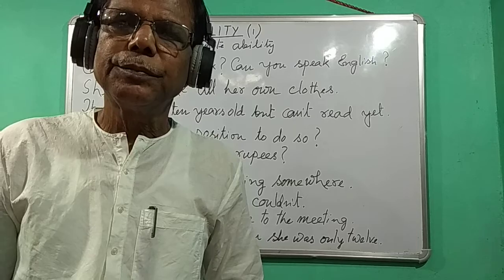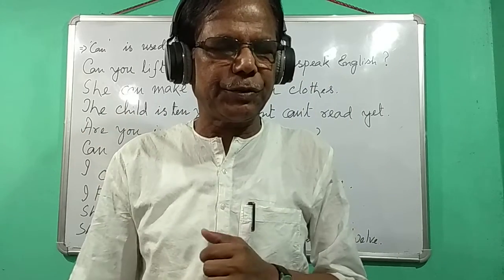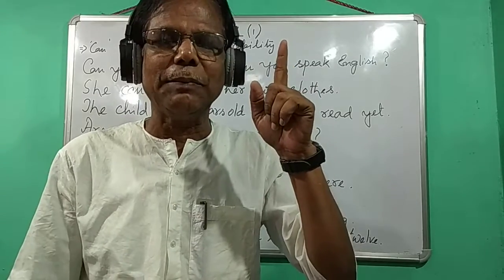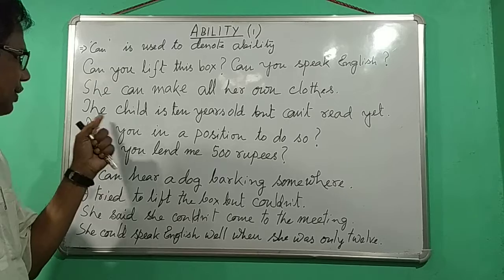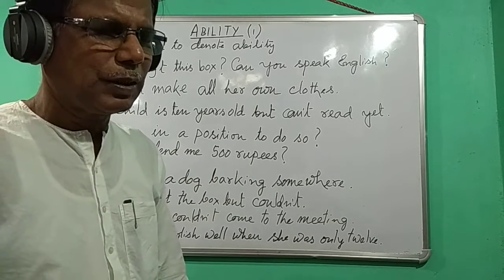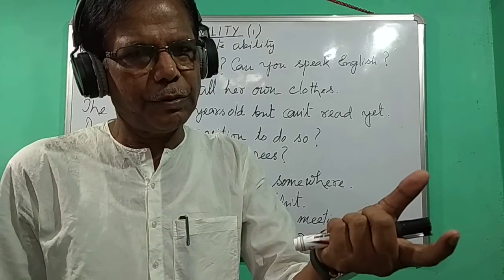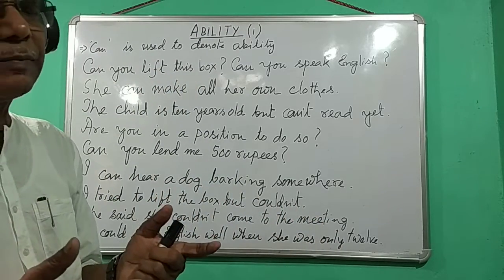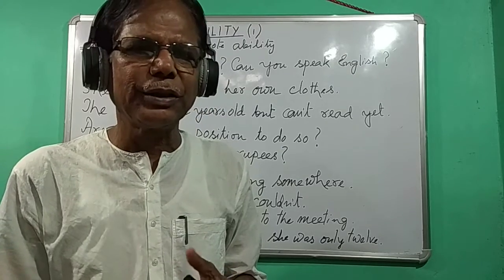ABILITY (1)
Online Class on English Grammar